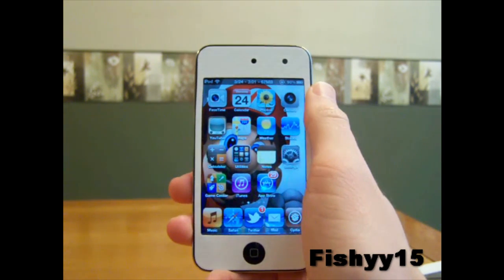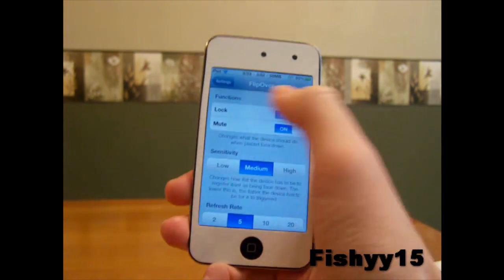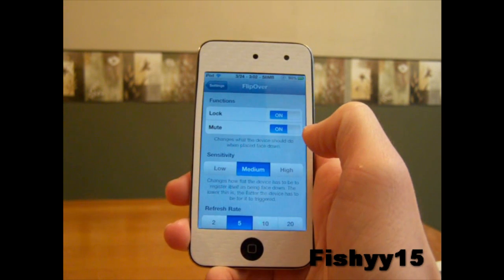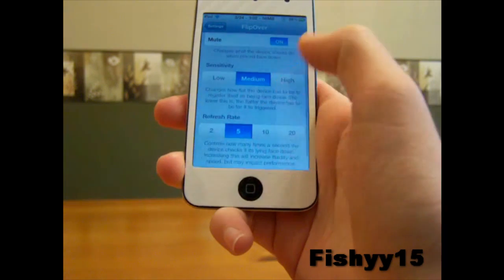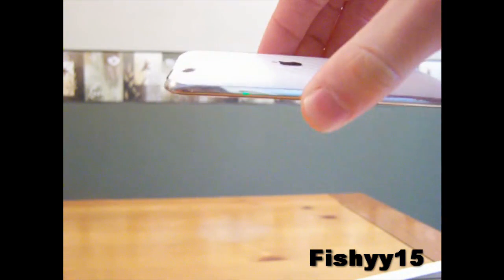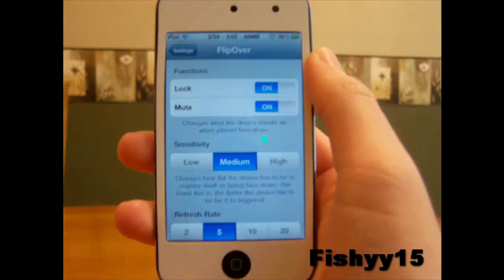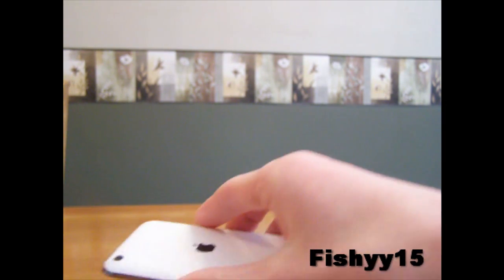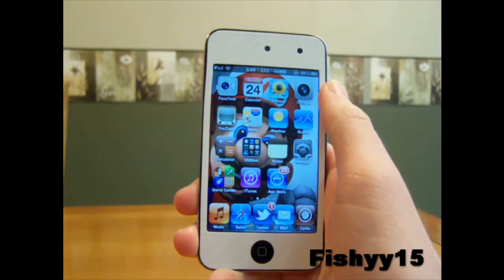FlipOver iPod Touch and iPhone Tweak Review!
FlipOver is available in Cydia for $0.99.

FlipOver is a tweak that lets you mute and/or lock your iPhone, iPod touch or iPad simply by putting it face down. Pick the device back up and it will automatically unmute and unlock.